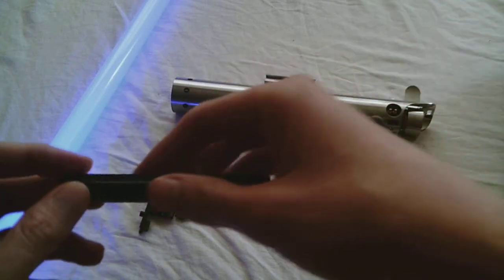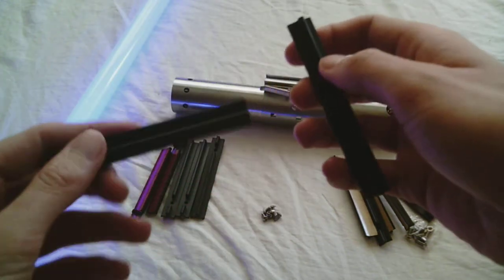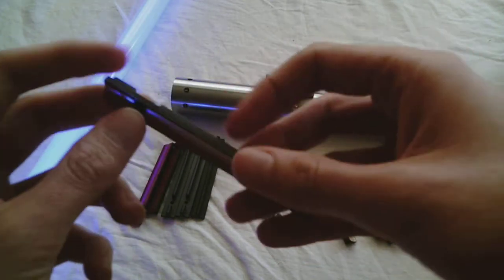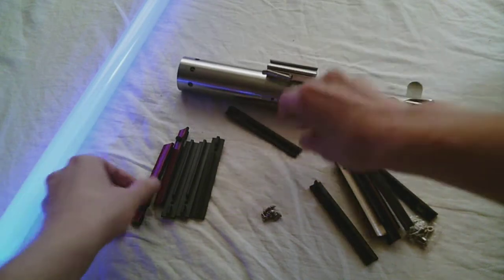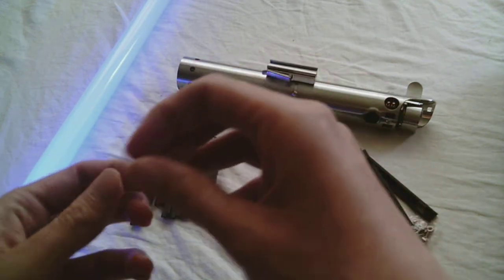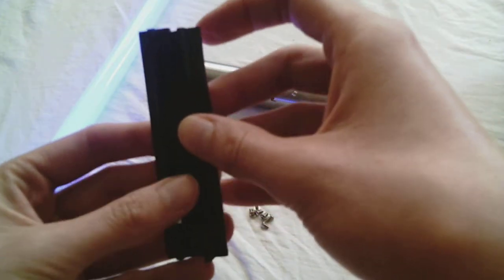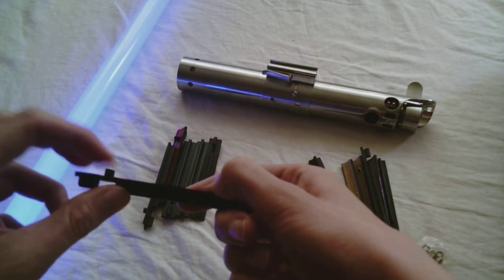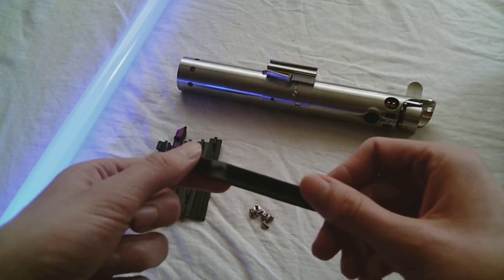Lightsaber Grip Set from Korbanth Graflex 2.0 vs Grip Set by The Custom Saber Shop Comparison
Let's compare the notched grip set that comes with Korbanth's Graflex 2.0 Saber Kit and The Custom Saber Shop's 6 piece notched rubber grip set 3.6":

The biggest difference is the Korbanth grip set is a rigid plastic while The Custom Saber Shop grips are flexible rubber.